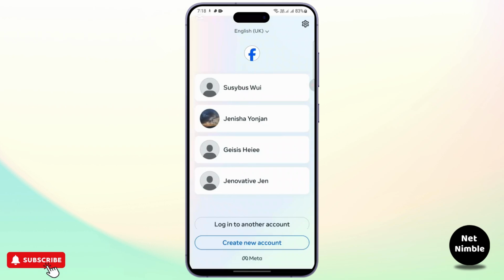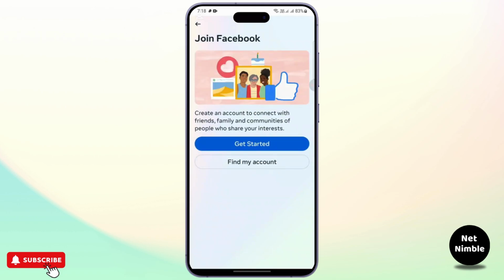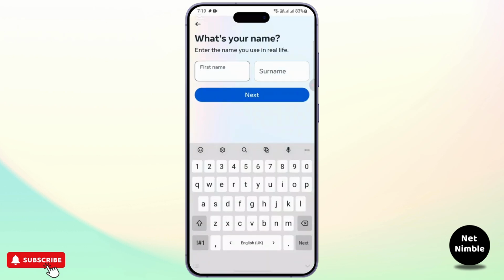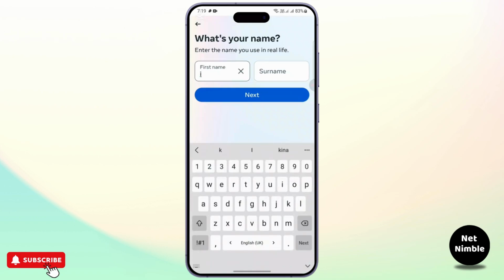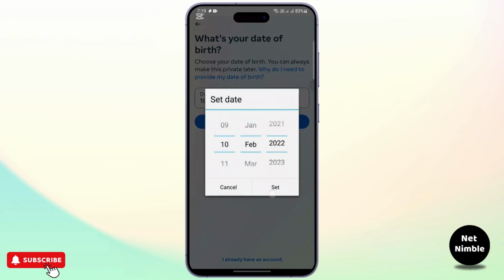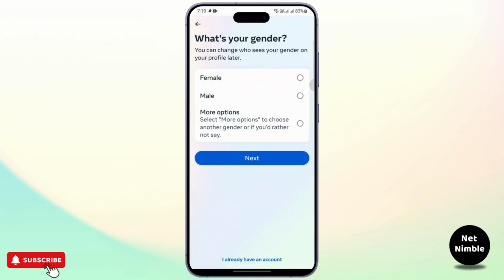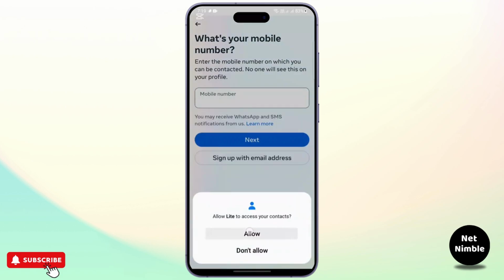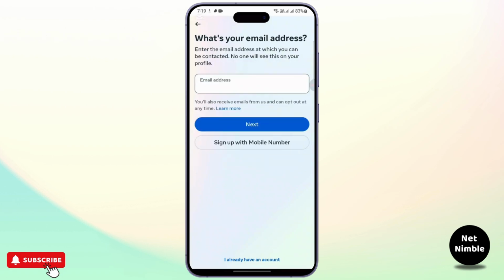Sign Up Facebook Using Fb Lite: Create Facebook Account (2025)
Want to sign up for Facebook using FB Lite? This video will guide you through the steps to create a Facebook account on the FB Lite app quickly and easily. Whether you're asking, "How do I sign up for Facebook using FB Lite?" or need help with the registration process, this tutorial has you covered. Learn how to set up your Facebook account using the FB Lite app with a faster, lighter experience. Watch now to see how you can sign up for Facebook using FB Lite today!

Timestamps:
00:00 How to Sign Up for Facebook Using FB Lite
00:10 How to Complete the Facebook Registration on FB Lite